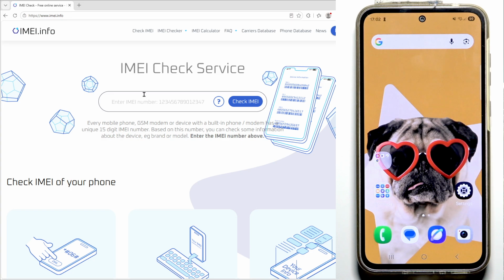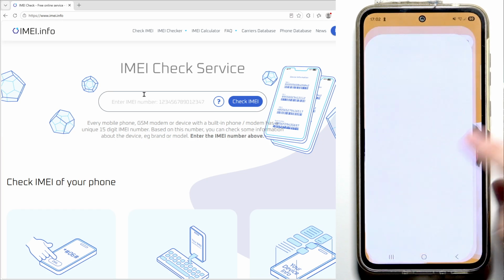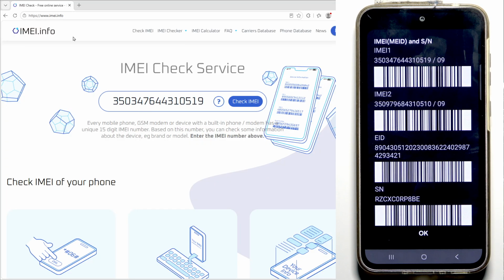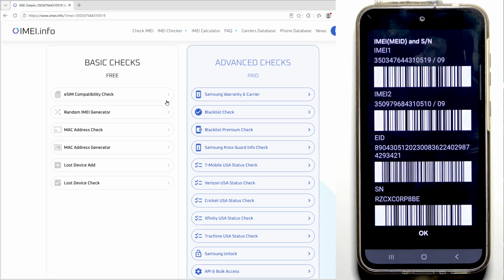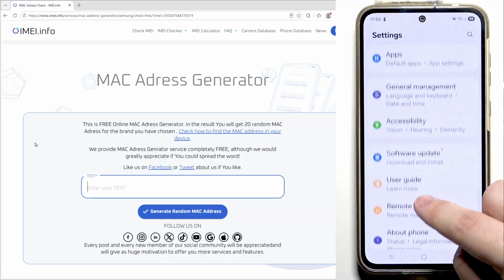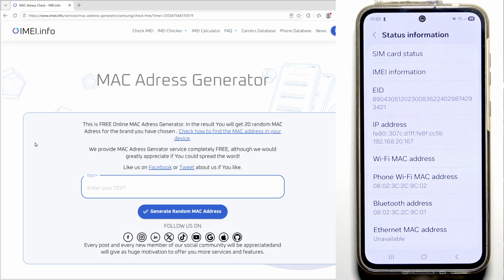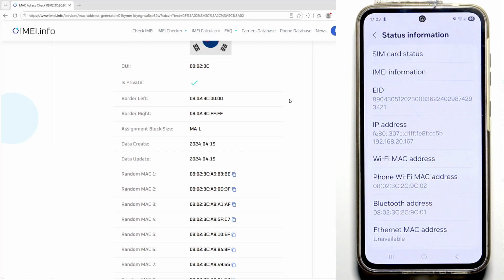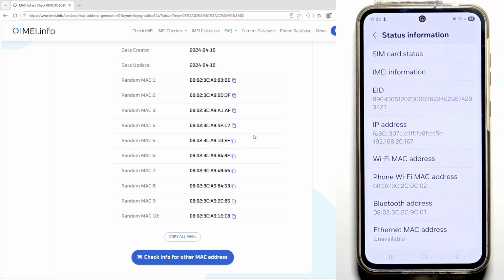SAMSUNG Galaxy A35 - How to Generate Random MAC Address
In this video I show how to generate random MAC addresses for your SAMSUNG GALAXY A35 5G using the phone IMEI. You will learn how to check your IMEI with *#06#, where to find the true Wi-Fi MAC in Settings → About phone → Status, how to use the free MAC address generator on the IMEI checker page, and how to copy single or all generated MACs. The process is fast, free, and works from any browser. Follow the exact steps shown to get 10 random MAC addresses you can use for testing or privacy purposes.

How to generate a random MAC address on SAMSUNG GALAXY A35 5G?
How to find the IMEI on SAMSUNG GALAXY A35 5G?
How to find the Wi-Fi MAC address on SAMSUNG GALAXY A35 5G?

0:00 Intro
0:09 Check IMEI with *#06#
0:21 Enter IMEI on the IMEI checker and click Check IMEI
0:38 Scroll to Basic Checks and open MAC address generator
0:48 Find your true MAC: Settings → About phone → Status → Wi‑Fi MAC address
1:13 Generate random MAC addresses and copy single or all
1:33 Outro - Like, comment and subscribe